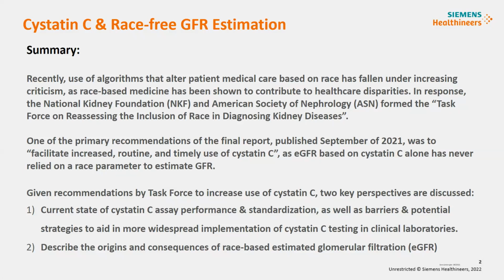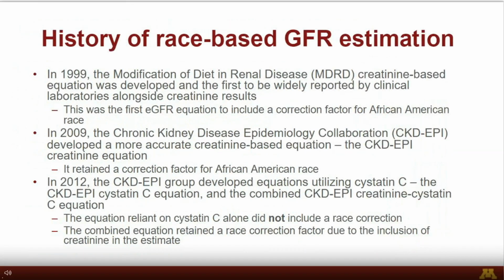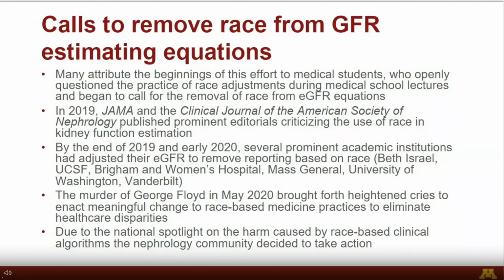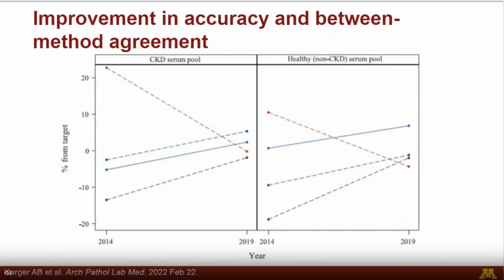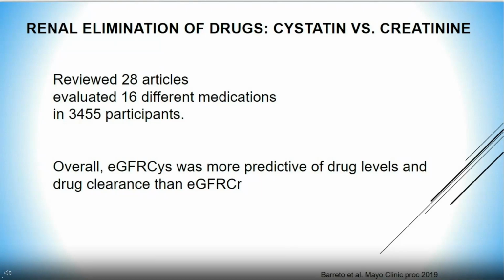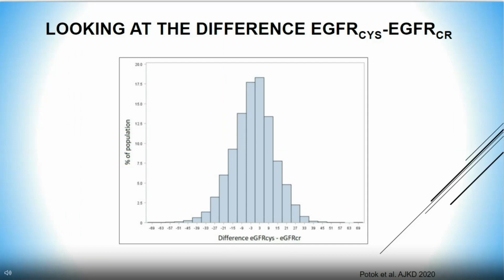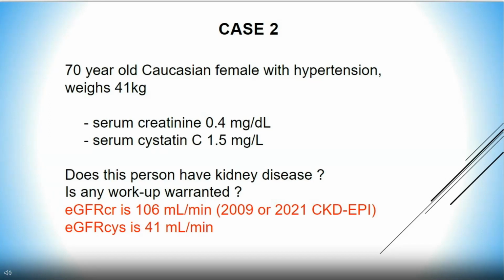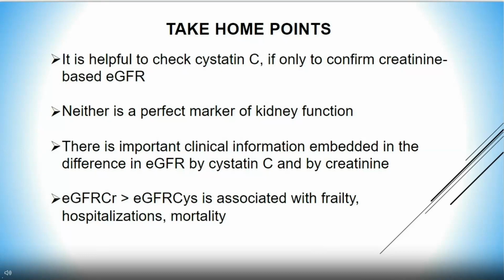Cystatin C and Race free GFR Estimation Evaluating both clinical guidelines and laboratory perspecti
Presented By:
Amy B. Karger, MD, PhD
O. Alison Potok, MD

Speaker Biography:
Dr. Amy Karger is an Associate Professor in the Department of Laboratory Medicine and Pathology at the University of Minnesota. She received her MD and PhD degrees from the Mayo Clinic, and completed her residency and fellowship training in clinical pathology and clinical chemistry at the University of Minnesota. Dr. Karger has served as the director of the Central Laboratory for the CKD-EPI research group since 2015, and therefore has expertise on the measurement of filtration markers, including creatinine, cystatin C, beta-2 microglobulin, and beta-trace protein. Dr. Karger is a recognized leader in the field of laboratory medicine, currently serving in leadership roles with both the College of American Pathologists and the American Association of Clinical Chemistry, and is a Vice President and Chair of the Credentials Committee for the American Board of Clinical Chemistry. Dr. Karger has extensive experience directing or co-directing central laboratory testing for large clinical trials and multi-institutional research studies, including the Preventing Early Renal Loss in Diabetes (PERL) study and the Epidemiology of Diabetes Interventions and Complications (EDIC) study.

Dr. O. Alison Potok pursued her medical education in Paris, France (where she grew up) at the Université Paris V. She completed a residency in internal medicine at the University of Pennsylvania Health System, in Philadelphia, PA, and pursued a nephrology fellowship at the University of California, San Diego (UCSD). She was awarded the prestigious American Kidney Fund Clinical Scientist in Nephrology fellowship grant and is currently funded by an NIH career development award. She was appointed Assistant Professor of Clinical Medicine at UCSD in August, 2021. Dr. Potok’s research focuses on the difference in estimated glomerular filtration rate (eGFR) by cystatin C vs. by creatinine, and the important clinical information embedded in this difference. She co-authored a review on cystatin C and has been interested in determining whether cystatin C or creatinine provides the most accurate eGFR in the elderly.

Webinar:
Cystatin C and Race-free GFR Estimation: Evaluating both clinical guidelines and laboratory perspectives on more widespread implementation

Webinar Abstract:
The use of algorithms that alter patient medical care based on race has fallen under increasing criticism, as race-based medicine has been shown to contribute to healthcare disparities. In response, the National Kidney Foundation (NKF) and American Society of Nephrology (ASN) formed the “Task Force on Reassessing the Inclusion of Race in Diagnosing Kidney Diseases”. One of the primary recommendations of the final report (September 2021) was to “facilitate increased, routine, and timely use of cystatin C", as eGFR based on cystatin C alone has never relied on a race parameter to estimate GFR.

Given recommendations by ASN-NKF Task Force to increase use of cystatin C, two key perspectives are discussed:
(1) the current state of cystatin C assay performance and standardization, as well as the barriers and potential strategies to aid in more widespread implementation of cystatin C testing in clinical laboratories.
(2) the clinical evaluation of cystatin C results under the new recommendations, and differences in eGFR values compared to the former guidelines using serum creatinine values.

This webinar is designed for clinicians and laboratorians interested in learning more about this area of Cystatin C and Race-free GFR Estimation, particularly those new to this field or in need of a refresher.

Earn PACE Credits:
1. Make sure you're a registered member of LabRoots
2.